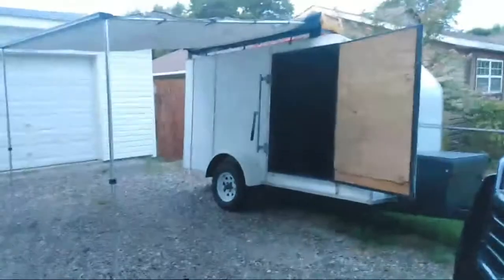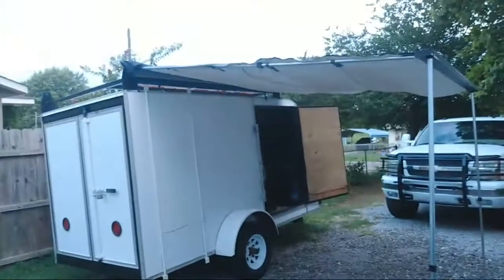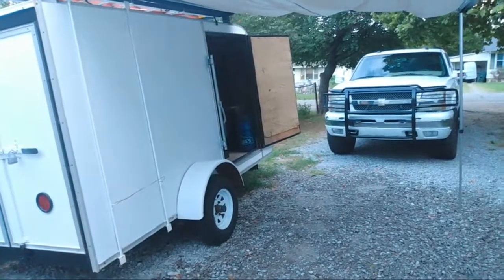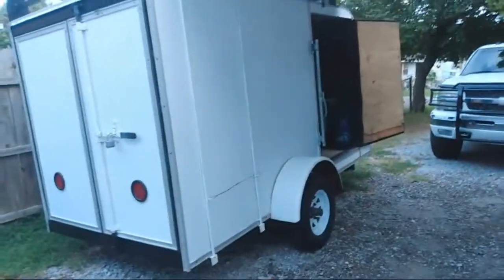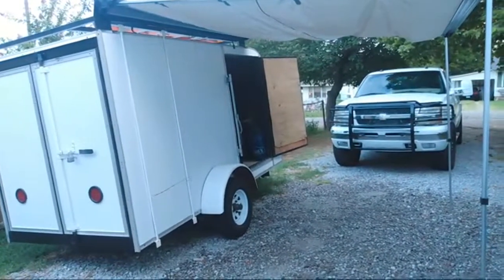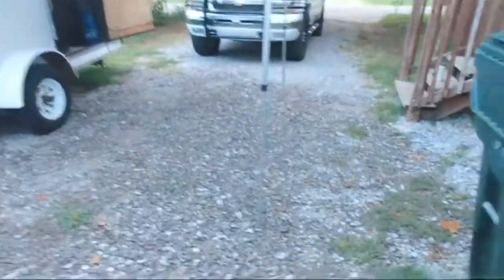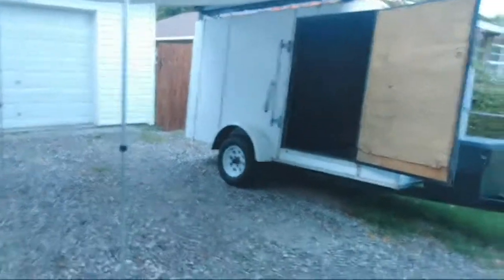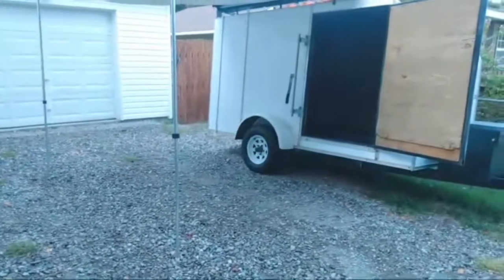Trailer Awning Installation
Amazon Awnings

We believe in "Turning a TRADE into a BUSINESS"  By teaching
"The Independent of Welding!"

Business Consultation:
$150 Independent Business Setup or $500 for lifetime Membership.

Men tees

 Pan-Africa T-shirts 👊🏿

Pan-Africa hoodies